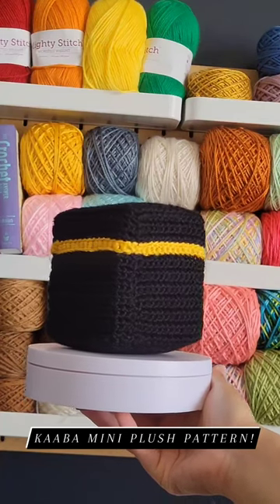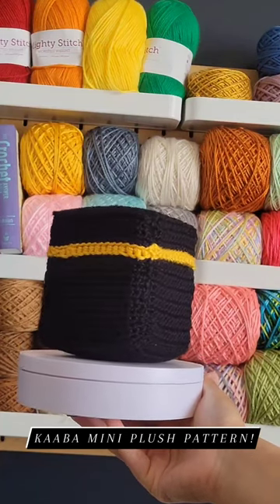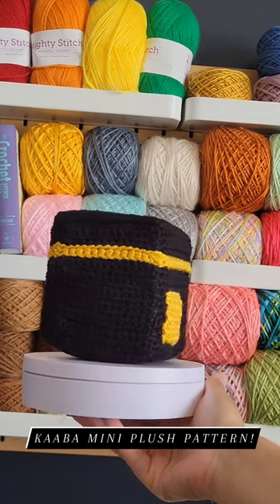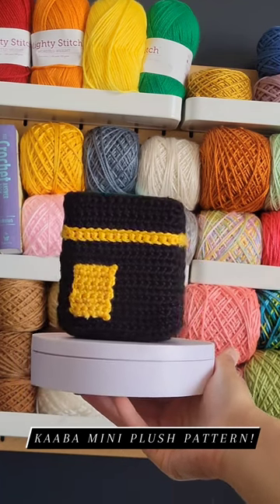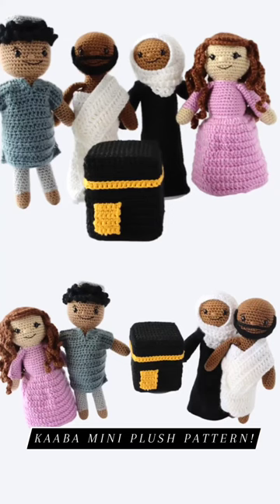Happy Friday! Here's a free pattern!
Fridays are always so special. Even though we pray 5x a day, the Friday afternoon prayer is different - we get dressed up and go to the mosque, listen to a lecture on Islam and being good Muslims and people, and meet up with friends after. Plus it's the end of the week and that's pretty great on its own.

This Kaaba pattern is number 3 in the Hajj and Eid collection and you can check it out for free on the blog now!

I'm curious, what are your plans for the weekend? I've been playing hours of Zelda so the last few weeks 😁

E T S Y

M Y   F A V O R I T E   T O O L S

I'm Shehla. I teach knitting and crochet to beginners and design modern, fun patterns! I'm always learning something new and I'd love to share my tips, tricks and tutorials with you so can do what you love, with ease!